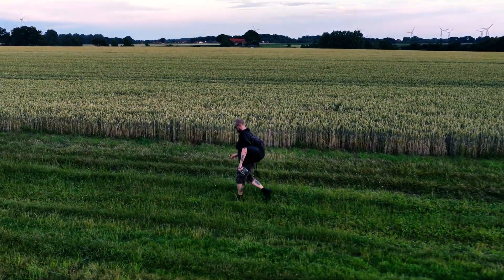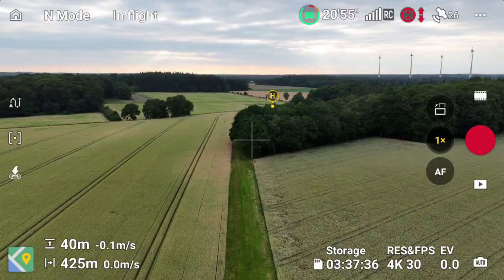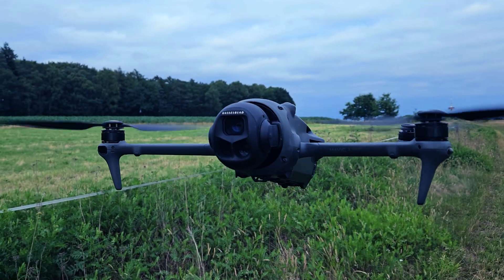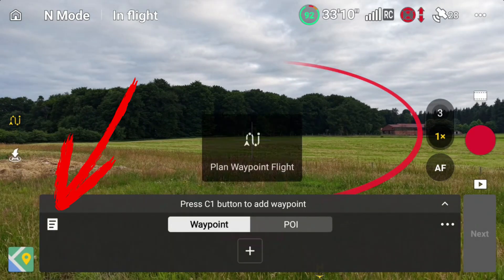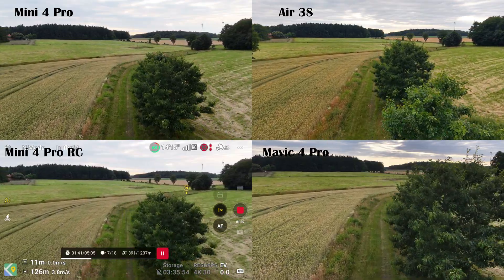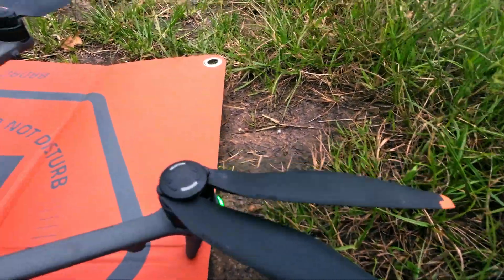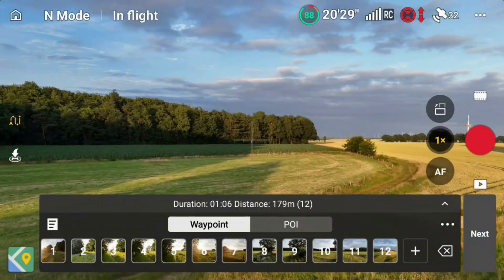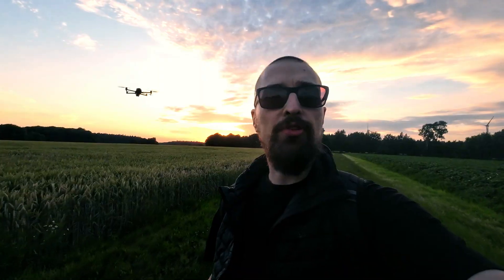HOW TO COPY WAYPOINTS from DJI Mini 4 Pro to Air 3S | Mavic 4 Pro Messed It Up!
Can you really copy a DJI waypoint mission from one drone to another – and expect the same result?
Spoiler: One drone didn't handle it well…

Learn How to Copy DJI Waypoints Between Drones | Mini 4 Pro, Air 3S, Mavic 4 Pro Test & Tutorial

In this video, we dive deep into DJI Waypoints and show you how to copy and transfer Waypoint missions between drones like the DJI Mini 4 Pro, DJI Air 3S, and DJI Mavic 4 Pro. Whether you're a new drone pilot or an experienced flyer, this guide will help you understand how Waypoint missions work, where DJI stores them, and how different drones handle the exact same flight path.

We also test the precision and altitude behavior of each drone in a real-world field test. Including a tight tree gap flight, low-altitude straight sections, and altitude adjustments over a bridge.

This is a must-watch if you want to improve your drone flying skills, learn about advanced flight features, or are considering which DJI drone fits your needs.

🚨 Mavic 4 Pro showed unexpected behavior – especially on POI transitions
✅ Air 3S and Mini 4 Pro were surprisingly close in flight precision
🔁 You’ll learn how to access, transfer and fly copied DJI Waypoints safely

👉 Watch till the end for a full side-by-side comparison and vote for your winner in the comments!

DJI Neo
DJI Mini 4 Pro inc. RC2

Chapter:
00:00 - Intro
01:09 - Setup: Drones, Waypoints & Goals
02:36 - Route Overview & Key Challenges
04:50 - How to Copy DJI Waypoints Between Drones
07:36 - Drone Flight Comparison: Mini 4 Pro vs Air 3S vs Mavic 4 Pro
11:37 - Strange Behavior: Altitude Curiosity with Mavic 4 Pro
13:17 - Stress Test: Tight Gap & Low Altitude Flight
14:48 - Second Comparison: Precision, Height & Safety
16:27 - Final Thoughts & Key Takeaways